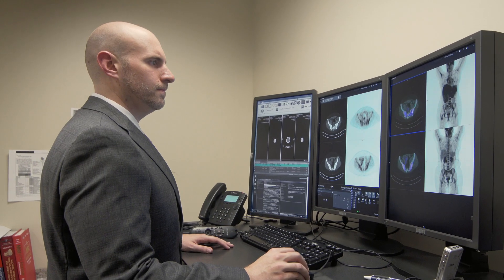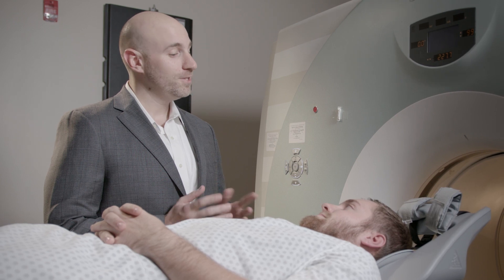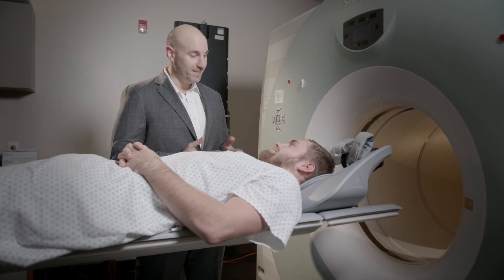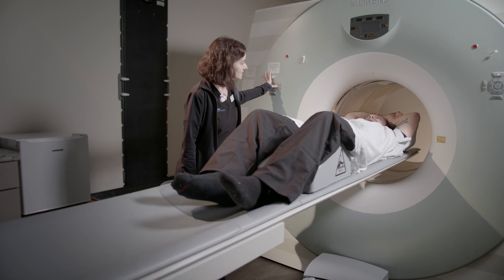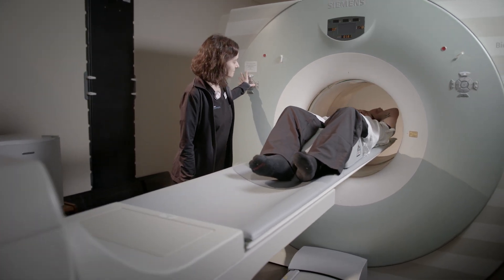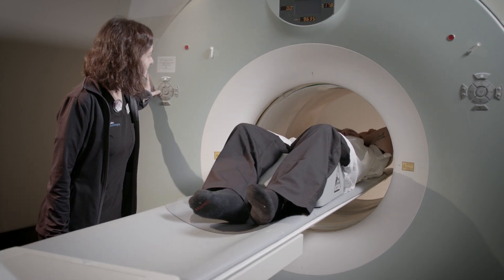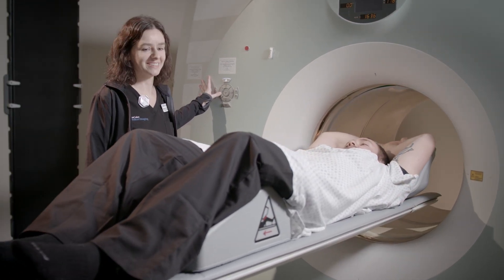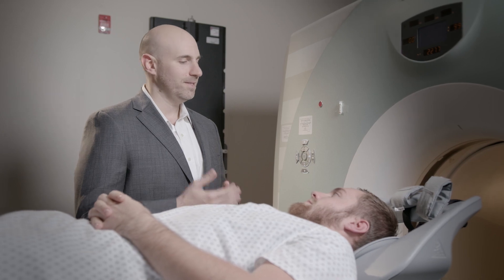Nuclear Medicine at Great Lakes Medical Imaging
Great Lakes Medical Imaging’s radiology group has a long-standing reputation for excellence in diagnostic imaging in Western New York. We offer patients Single Photon Emission Computed Tomography (SPECT) imaging at our Park Club Lane location. This technology helps physicians to determine the cause of a medical problem based on organ and tissue functioning as well as its anatomy. Nuclear medicine is patient-friendly—it is painless and easy—and identifies abnormalities during early stages of development without surgery.